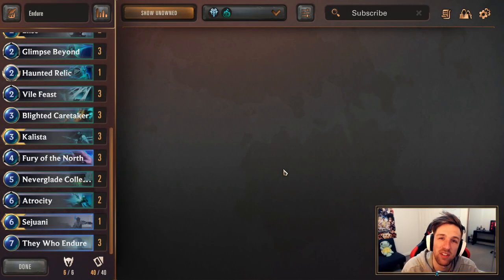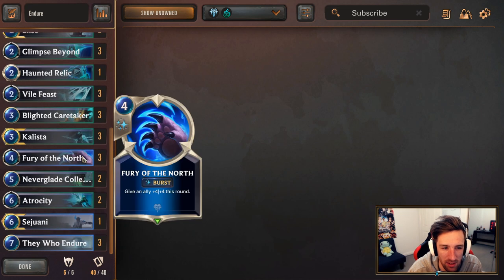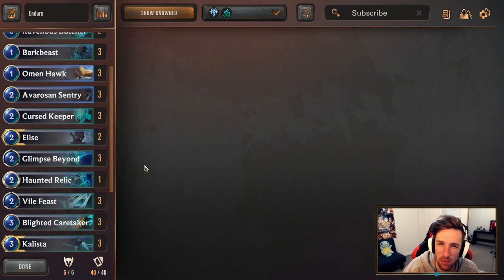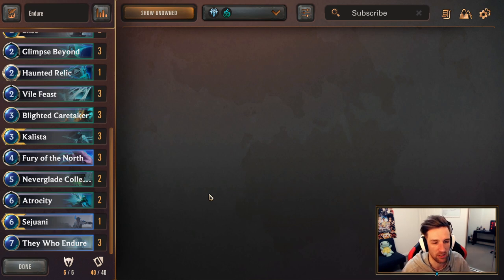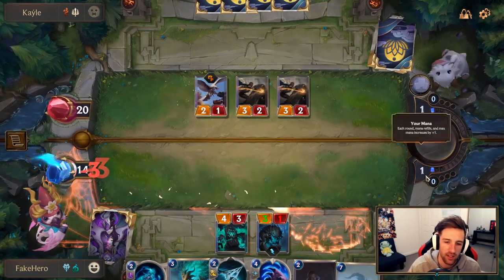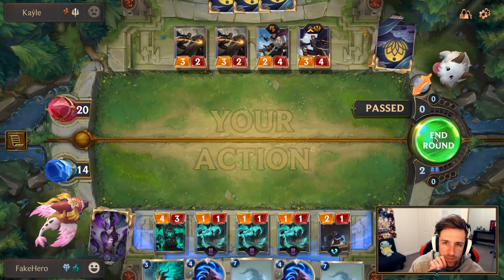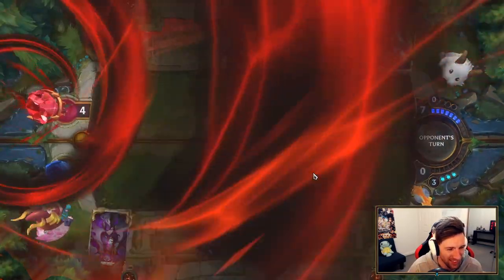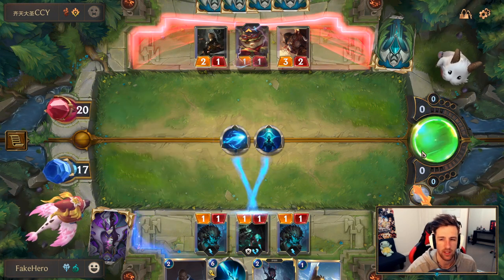Endure Spiders Deck Guide | Patch 1.7 | Legends of Runeterra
Legends of Runeterra deck guide for Endure Spiders Patch 1.7

Deck Code: CECACAQBA4BAEBIEAYBQCAIDCYRAIAIFDYUDAMICAEBAKAIDAECQWGJVAIAQCBIHAEBACAQ

Deck Summary: 0:00
Mulligan & Tips: 4:27
Game 1 | Scouts: 10:24
Game 2 | Anivia Control: 15:23
Game 3 | Teemo Twisted Fate: 19:45